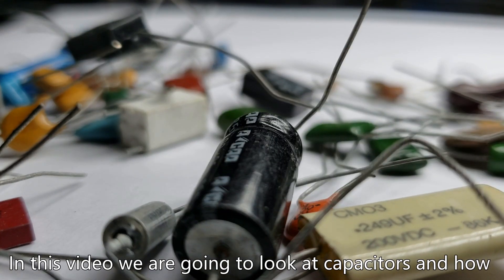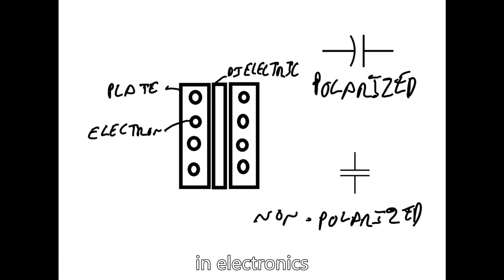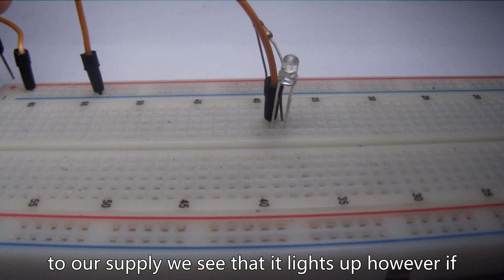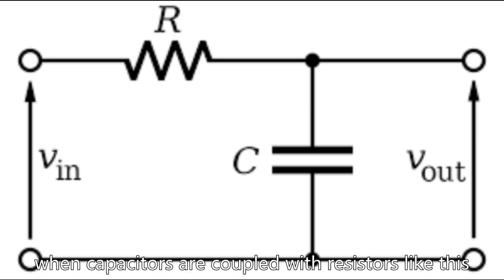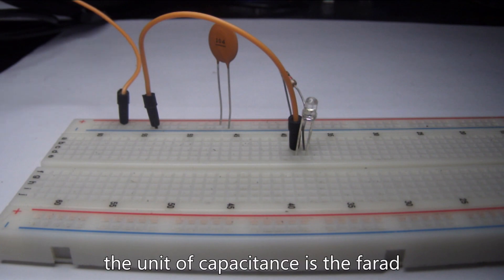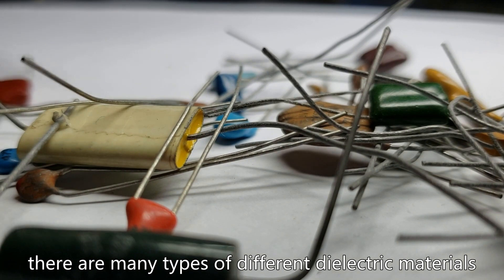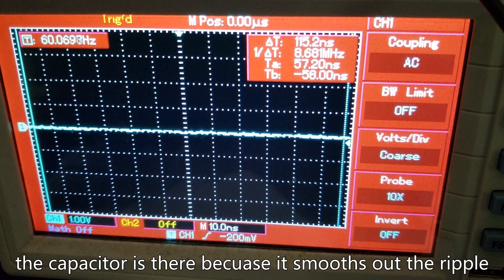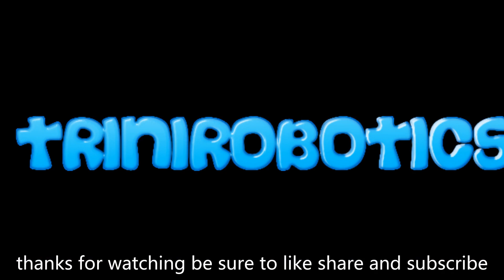Electronics Tutorial #2: Role of a capacitor in a circuit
In this electronics tutorial for beginners we explore what is the role of a capacitor in a circuit. I will show you how to use a capacitor.

I will tell you what is a capacitor and how it works. Essentially this is a video on capacitors for noobs.

You will also find out what the ratings mean and I demonstrate building a circuit using a capacitor.